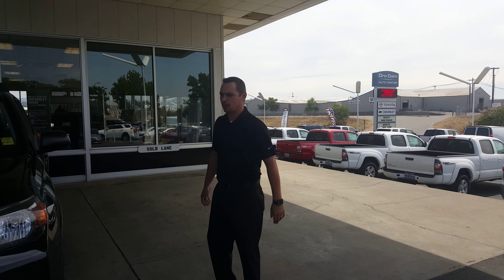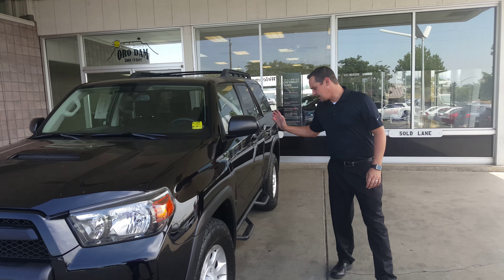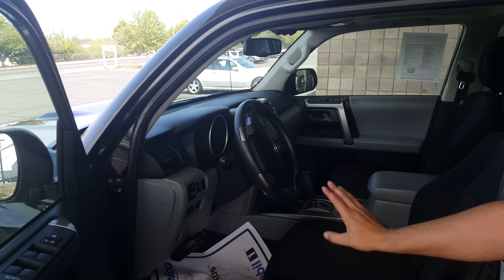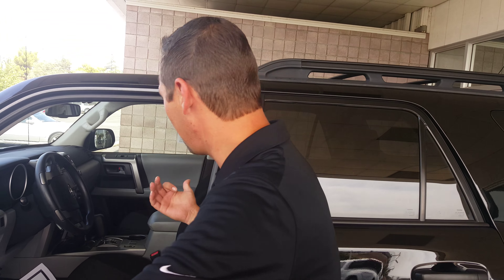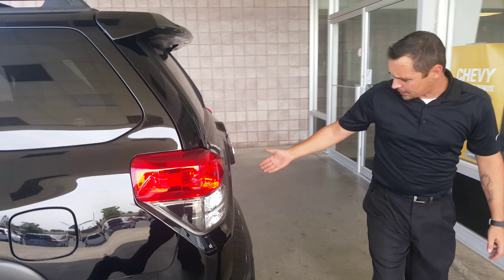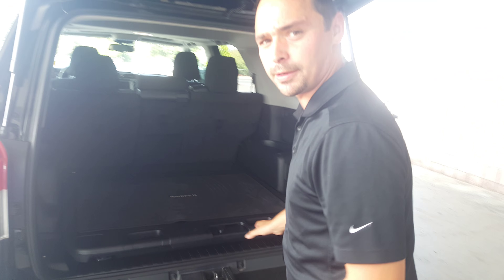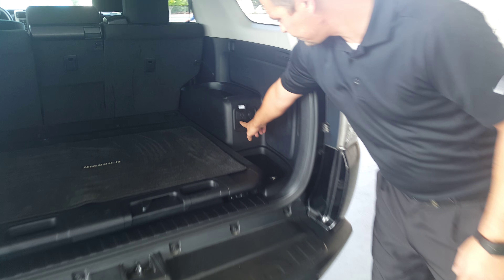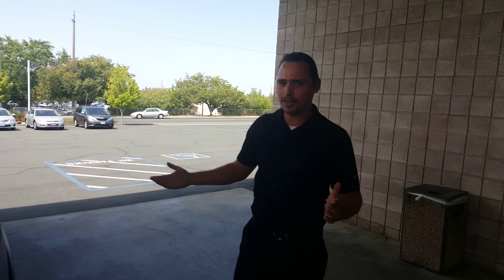2011 toyota 4runner trail